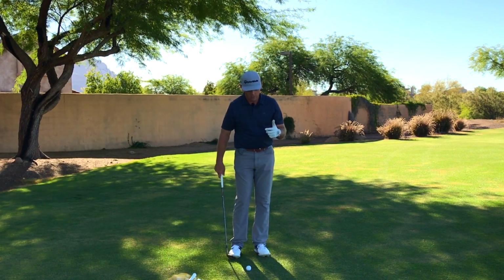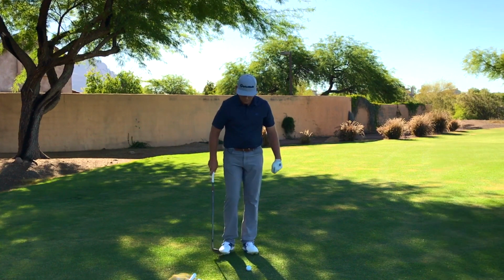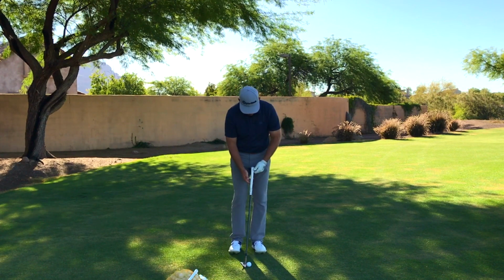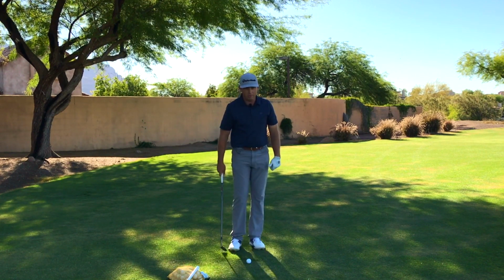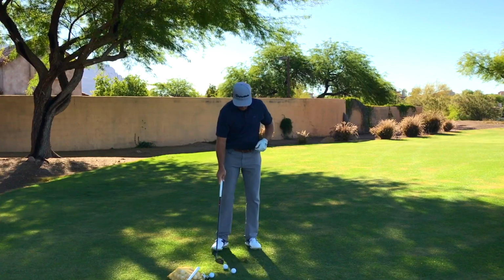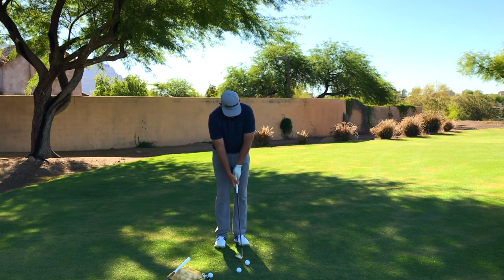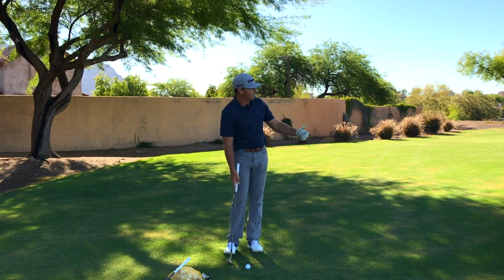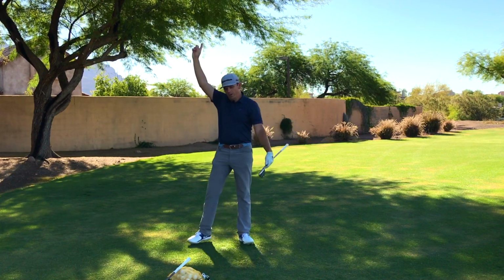Utilize BOUNCE When Chipping And Pitching (Here's How!) | Milo Lines Golf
Here's a guide on how to glide and use the bounce around the green!